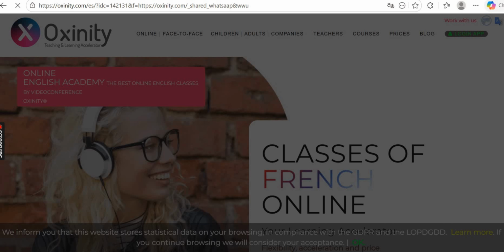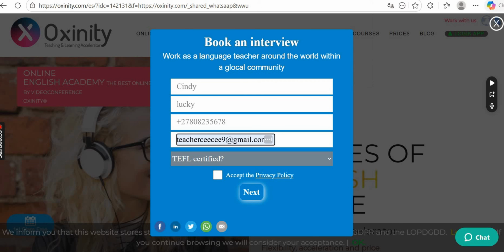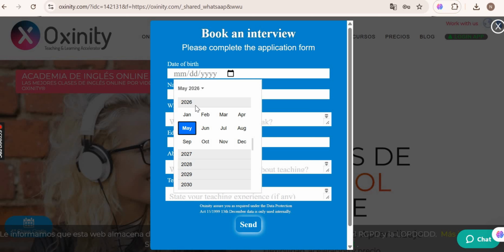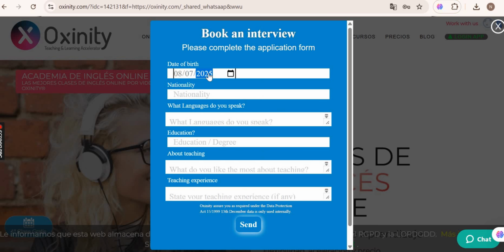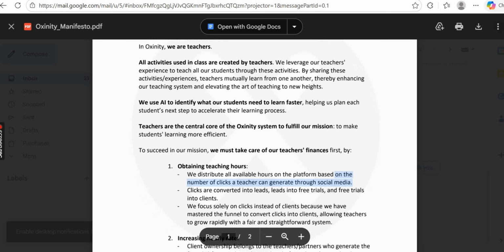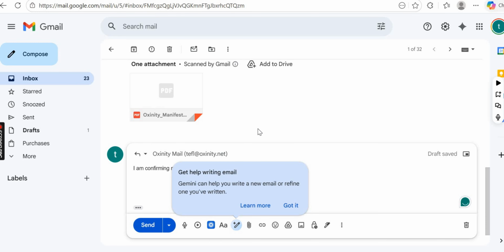How I Applied to Oxinity | Full Step-by-Step Application Process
Want to teach English online with Oxinity? In this video, I explain the complete Oxinity application process step by step  from registration to interview tips and how to increase your chances of getting accepted.

In this video you will learn:
✔️ How to apply on Oxinity
✔️ Requirements needed
✔️ Profile setup tips
✔️ Interview/demo preparation

If you are interested in online teaching, ESL tutoring, or working from home, this video will help you understand the process clearly.